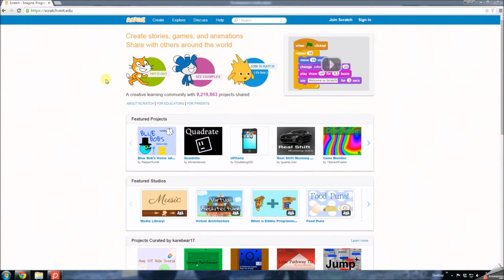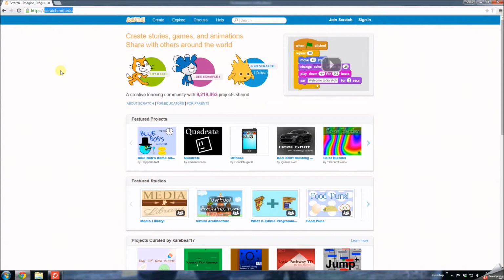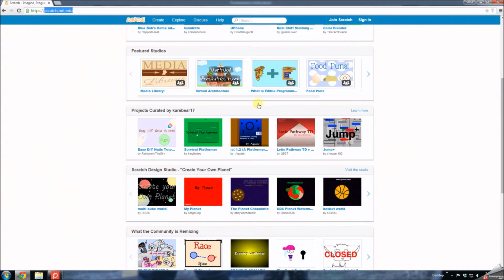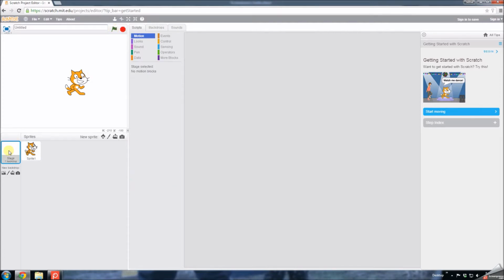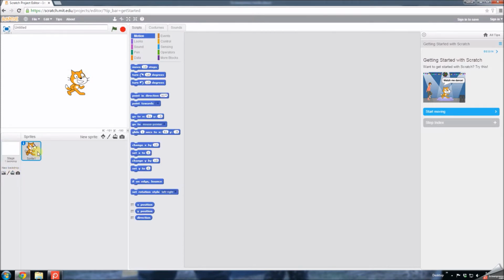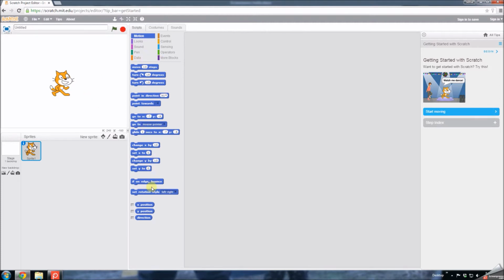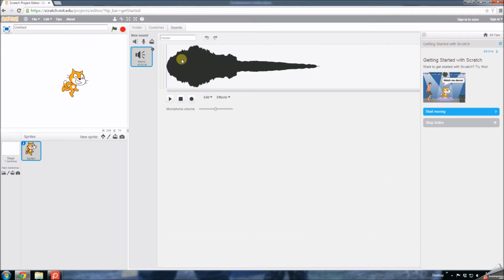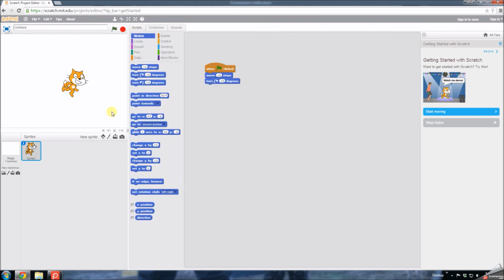What is Scratch Programming? An Overview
This video talks about what the Scratch programming language is and how to access it. I also give a brief overview of the Scratch User Interface.